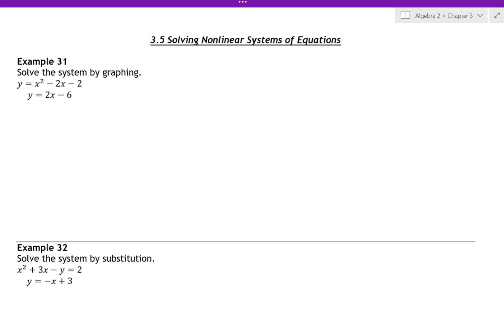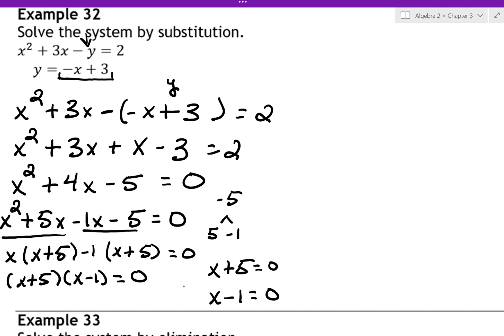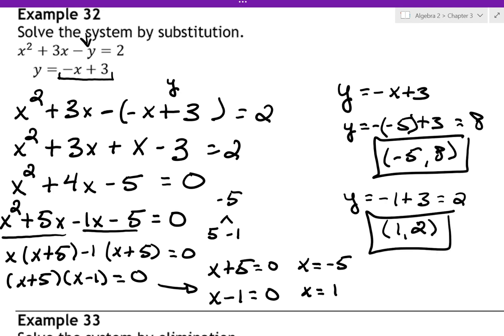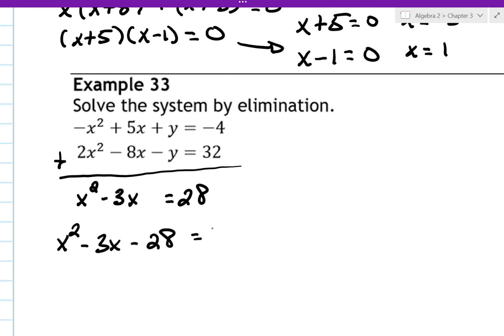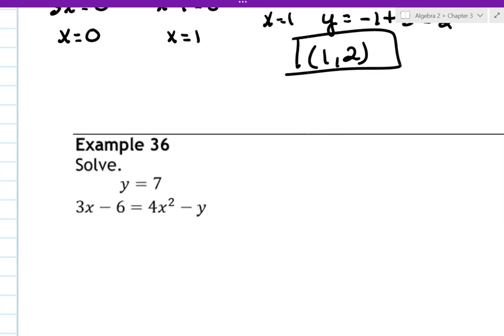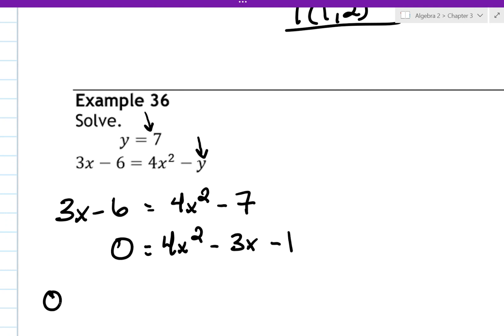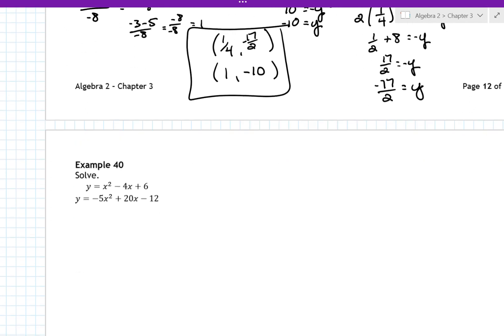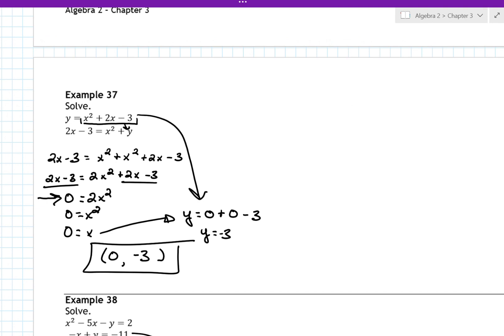3 5 Solving Nonlinear Systems of Equations